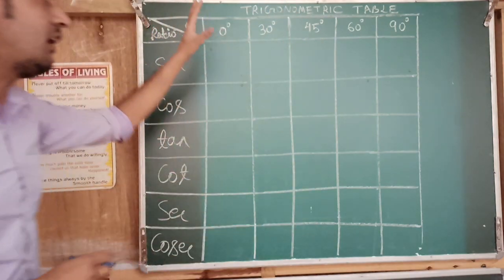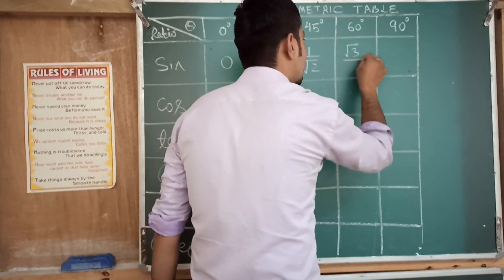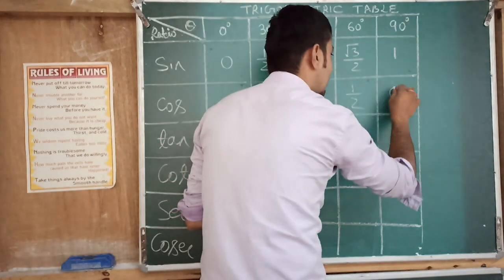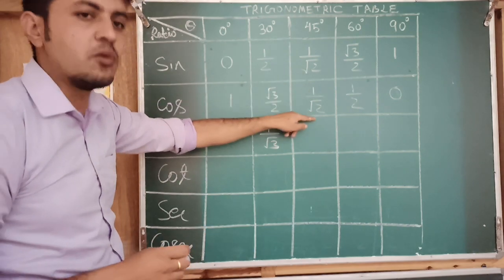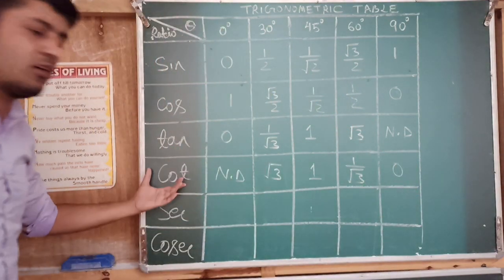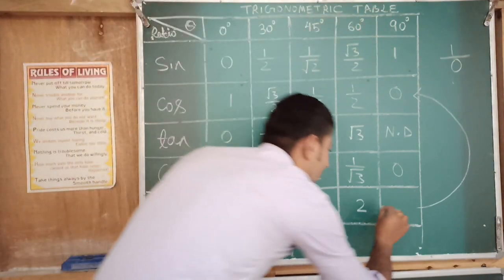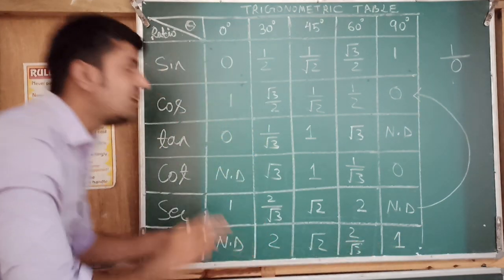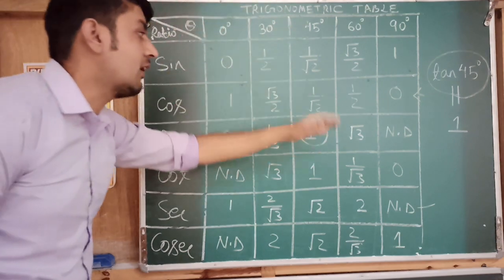Class 10 maths MBOSE chapter-8 Introduction to trigonometry Trigonometric Table